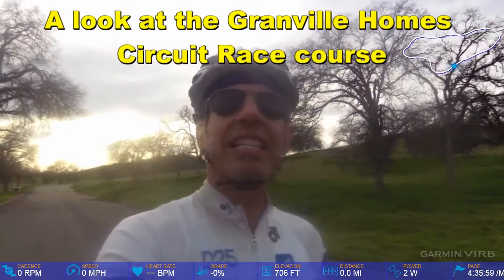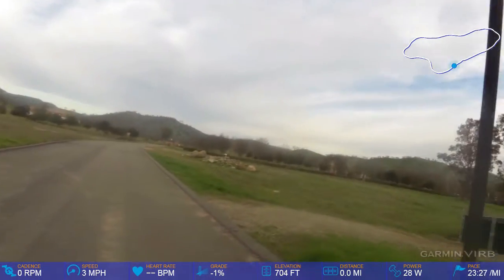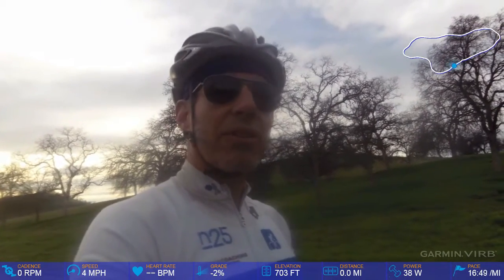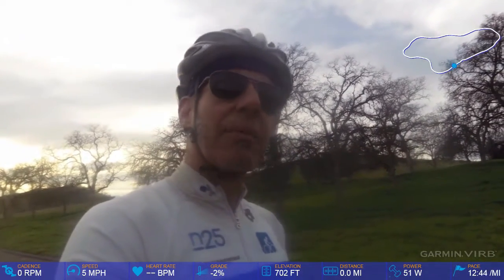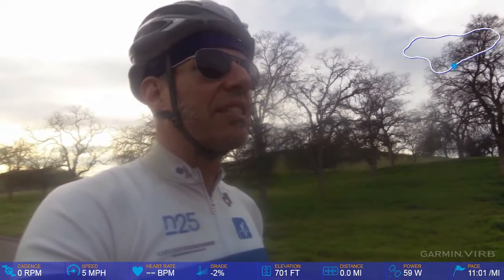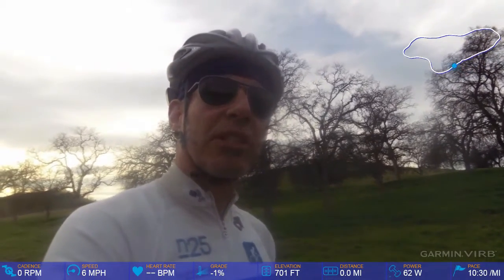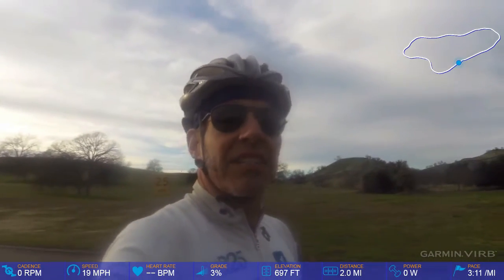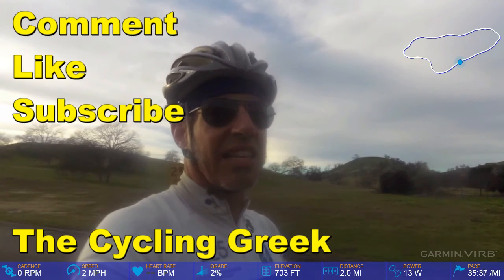Making of the OTF Omnium Episode 2 Granville Homes Circuit Race